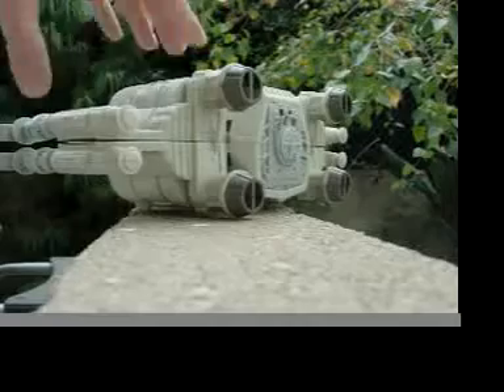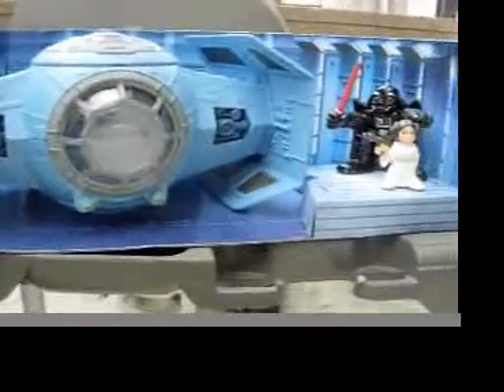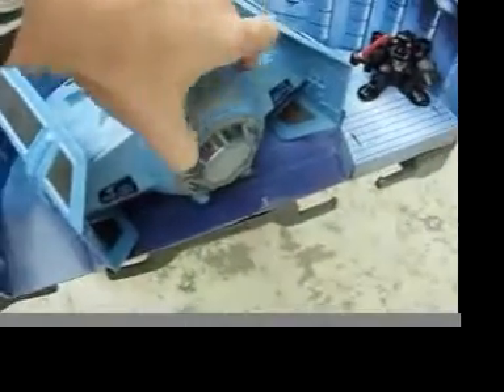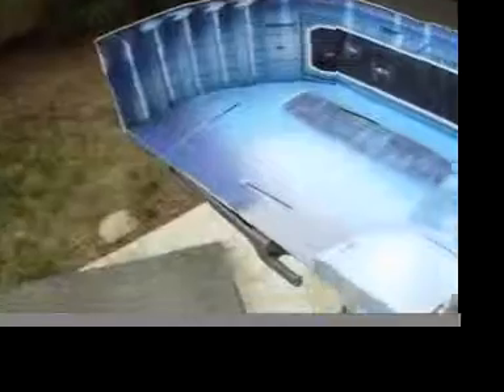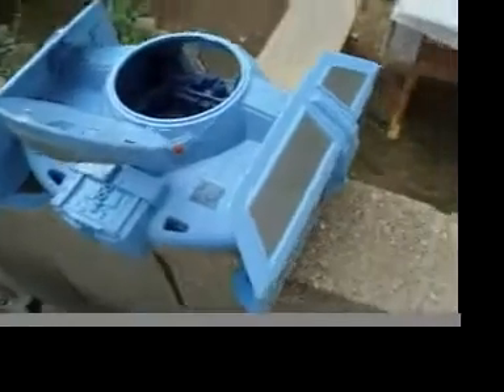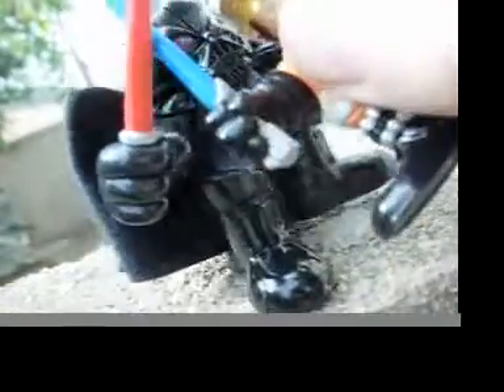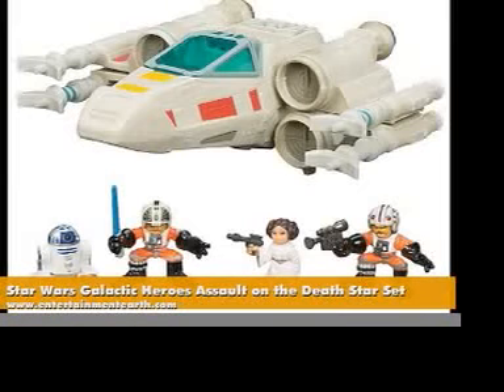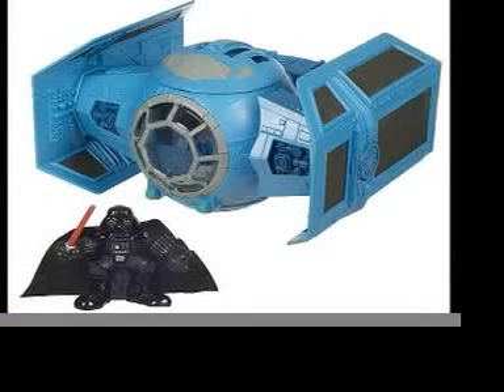Star Wars Galactic Heroes X-Wing Fighter vs. Darth Vader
Luke's X-Wing Fighter takes on Darth Vader's TIE Fighter in an epic story the likes of which you've probably seen a kajillion times.  Starring Galactic Heroes figures from Entertainment Earth.com.